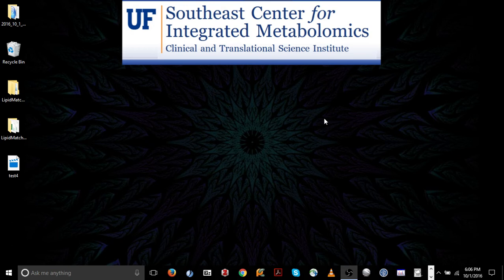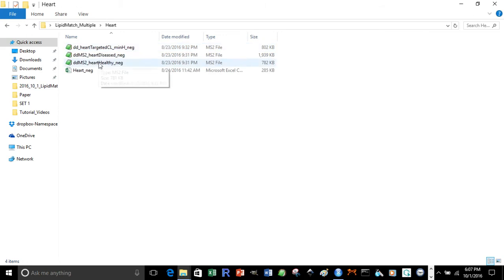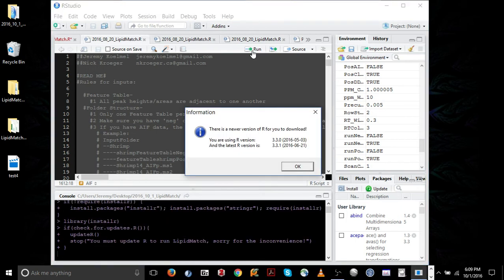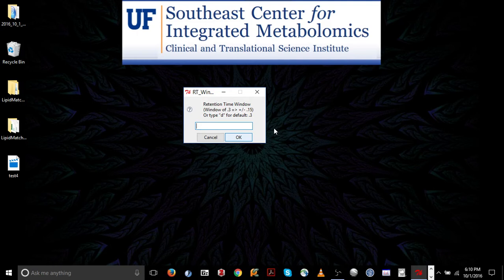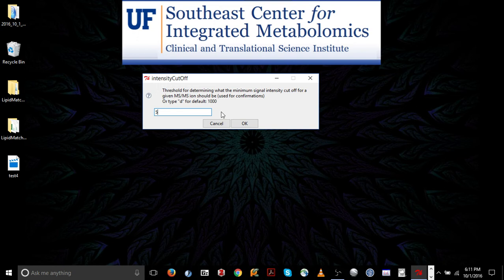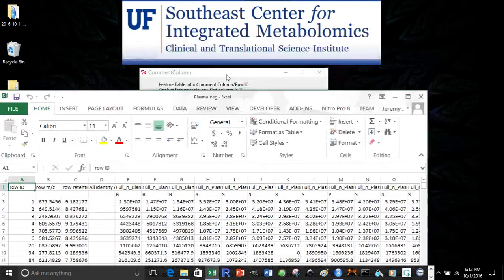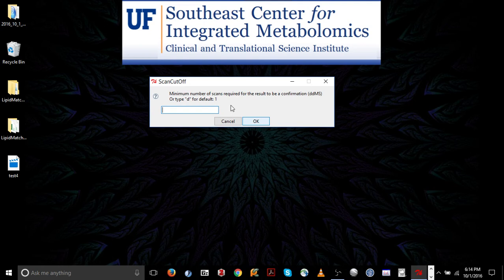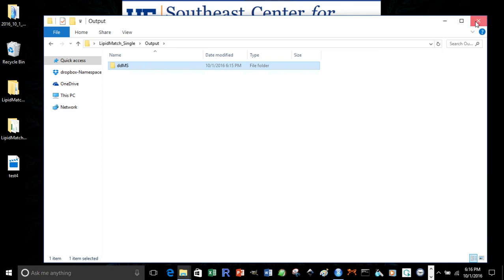LipidMatch Tutorial 3: Running LipidMatch R Script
IMPORTANT: The R version 3.3.3 should be used:
Find it here after installing LipidMatch Flow (note version may be different):
...LipidMatch_Flow_3.6\Background_Files_LipidMatch_Flow\LipidMatch_Flow\R-3.3.3\bin\x64\Rgui.exe